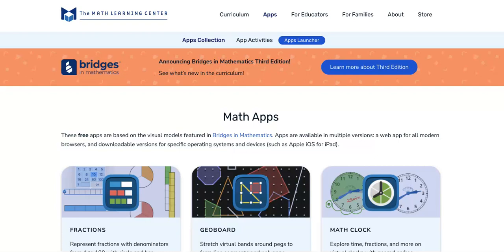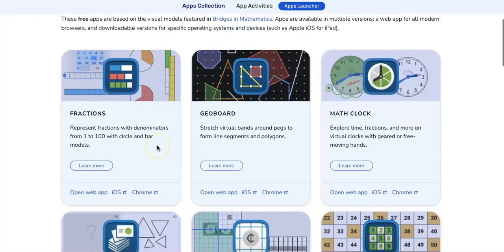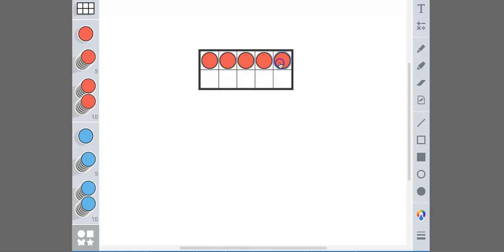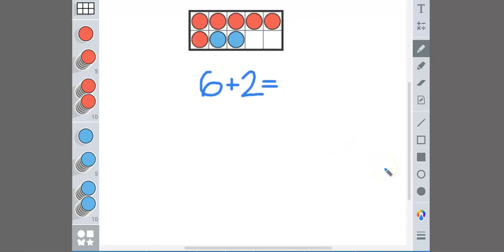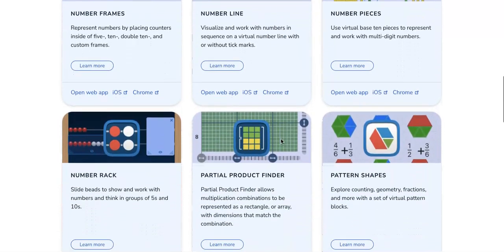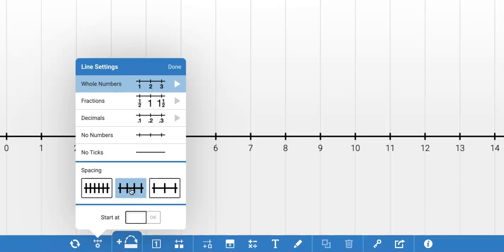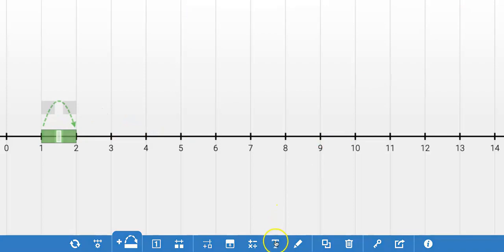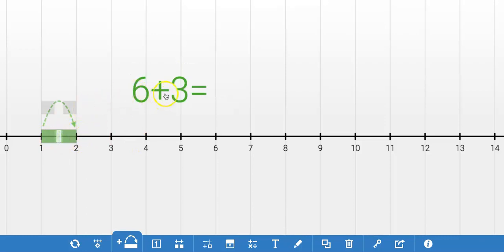MathLearningCenter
This is a video about a great online math resource for teachers!